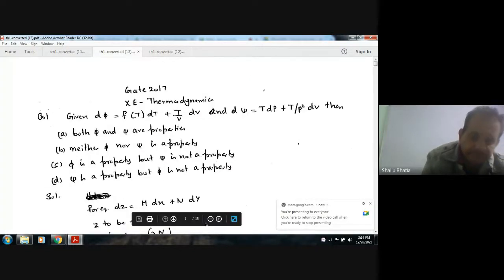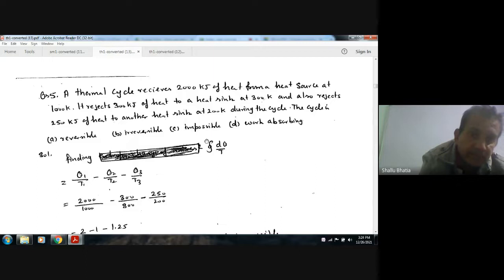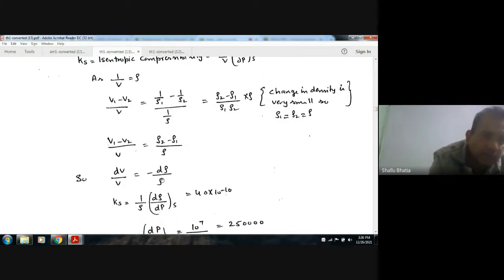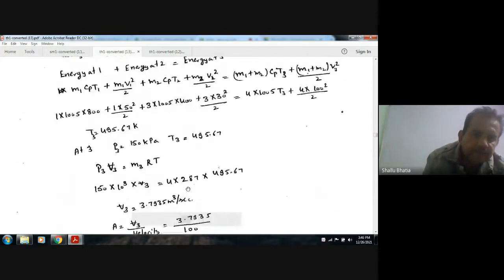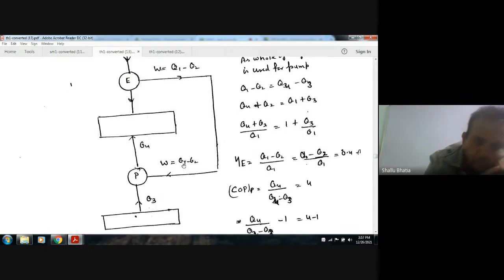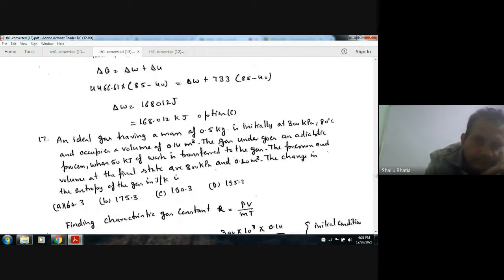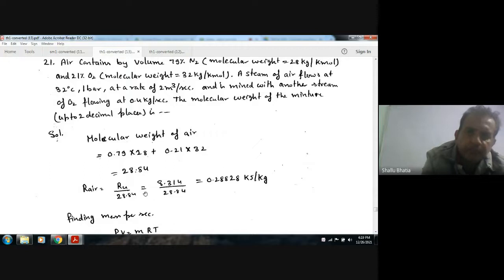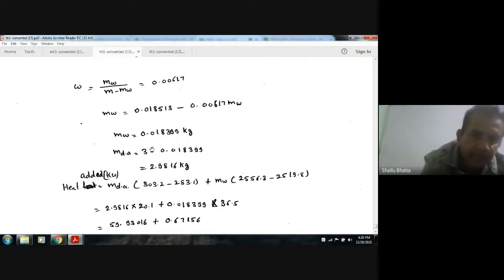gate XE thermodynamics 2017 solution